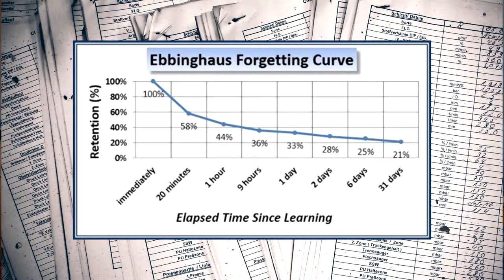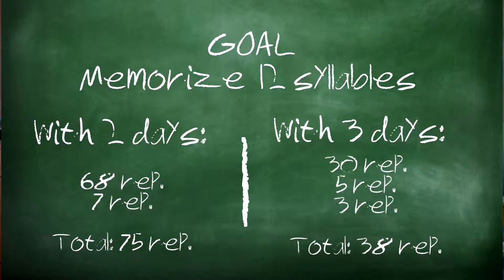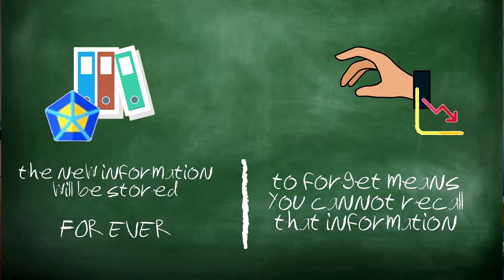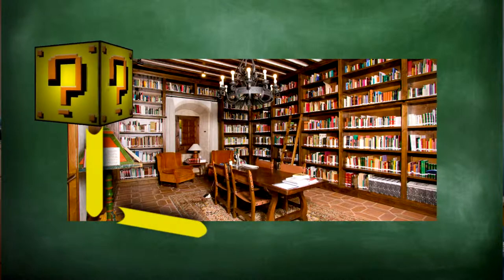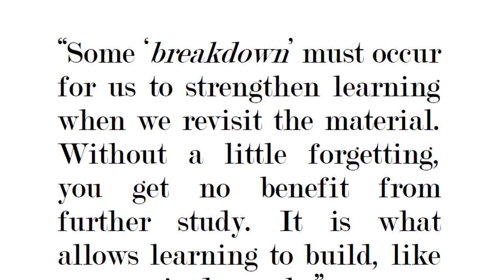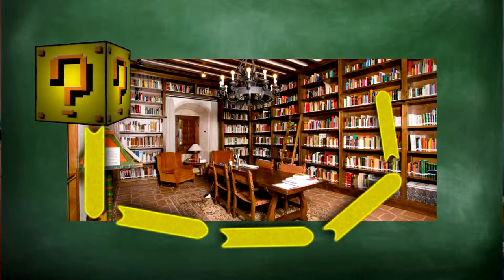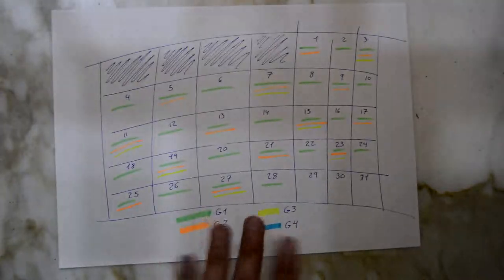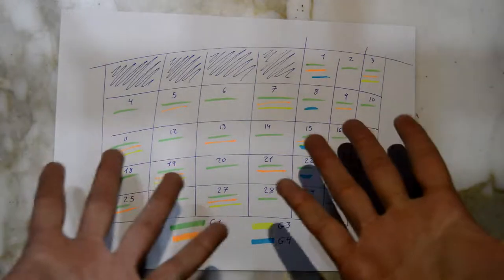How to REMEMBER VOCABULARY words in ENGLISH? 🏆 TOP #1 PROVEN METHOD you HAVE TO KNOW!!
If you want to know how to learn vocabulary words FAST and EFFECTIVELY, this is the video that you need.

I have been using this method myself for several years and it has helped me to learn all 5 languages that I currently speak. There's no better way to learn English vocabulary or memorize Spanish words (or any other language you are trying to learn).

The method that I’m gonna teach you in this video is based on Spaced Repetition. Spaced repetition is a learning technique based on the idea that learning is greater when studying is spread out over time, as opposed to studying the same amount of content in a single session. That’s what we call Spacing Effect.